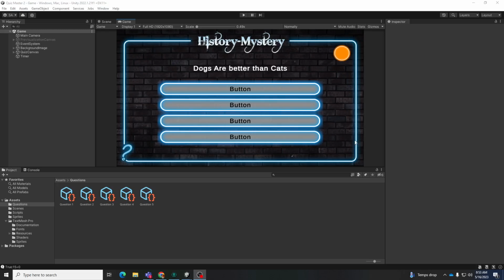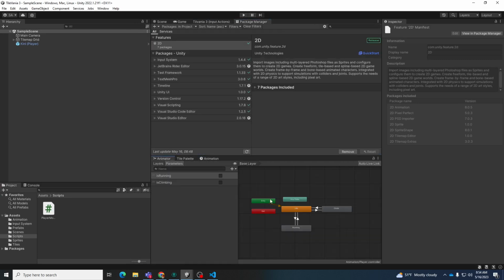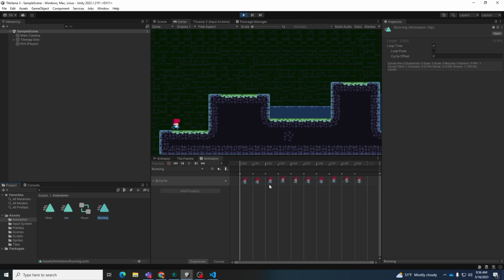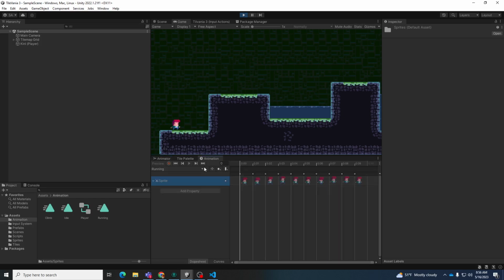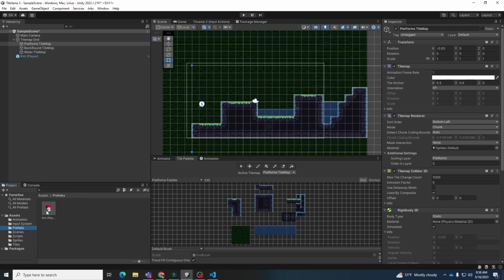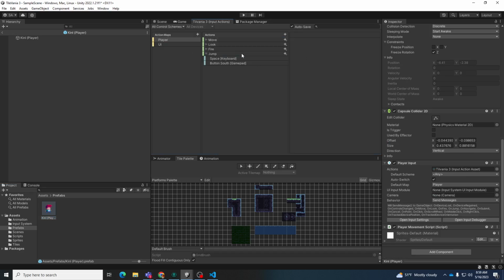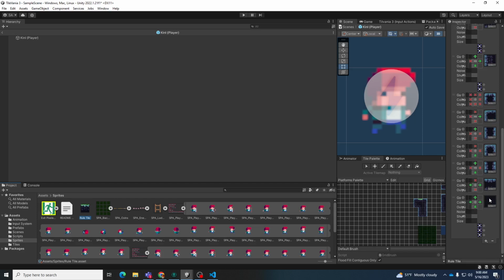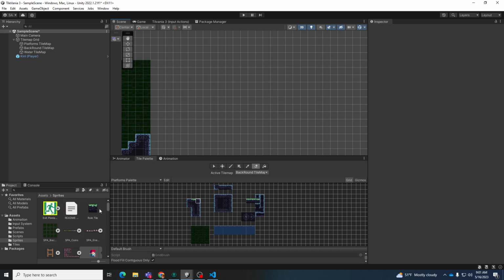Unity Games TileVania Part 5